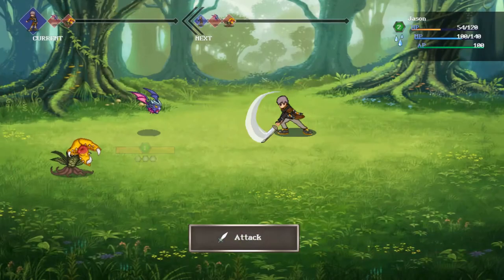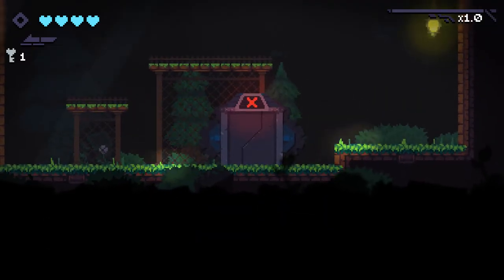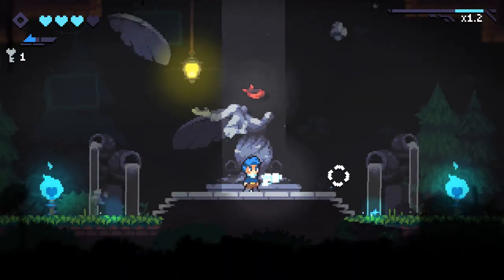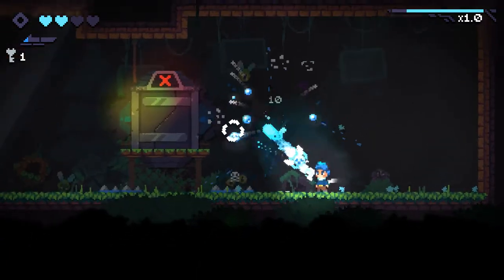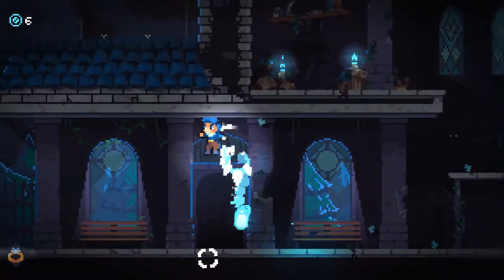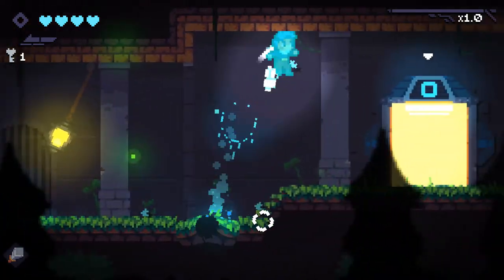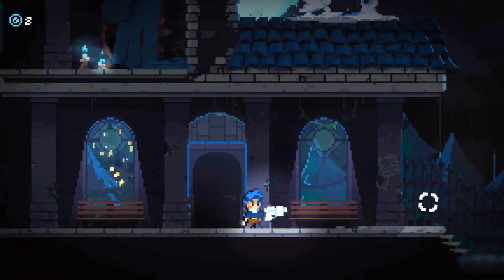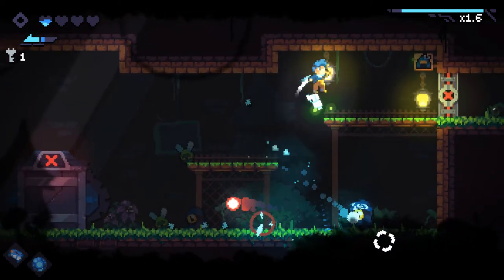Revita DEMO - BlanK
This indie rogue-lite is currently still in alpha but is Revita worth keeping an eye on? Lets find out.

I... wasn't actually planning to make this video. I just got the key because I was lucky. I gave it a go while on a call with other alpha players and the dev himself! (which allowed me to question some choices I initially thought were odd to make this video better heheheheh cheers benstar)